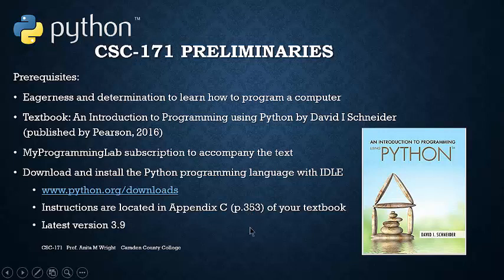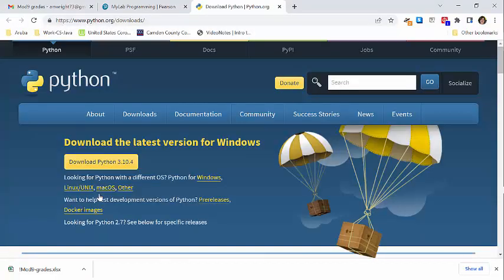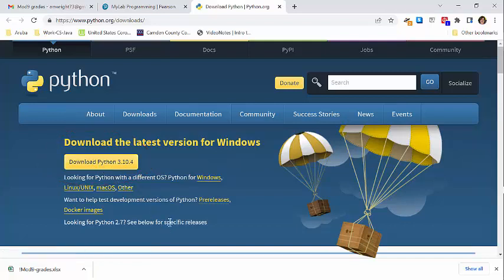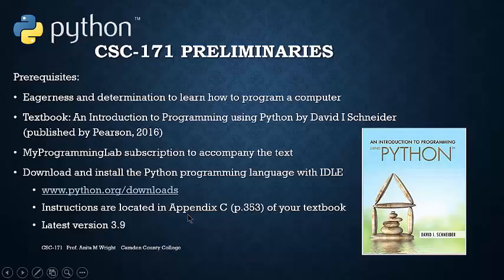WelcometoCSC 171 FA22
Welcome to CSC-171 at Camden County College, NJ
Introductory Programming with Python